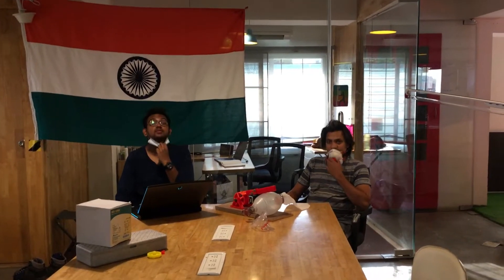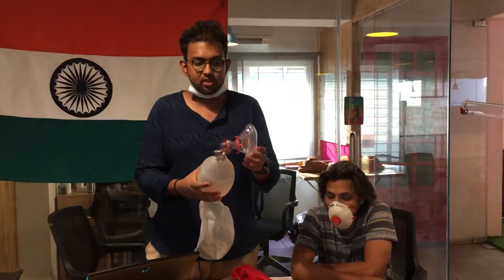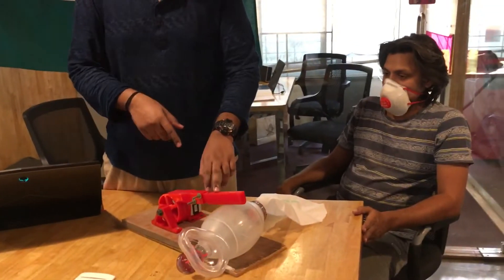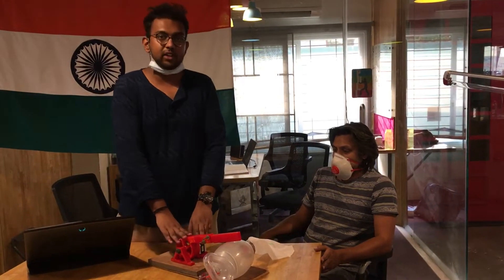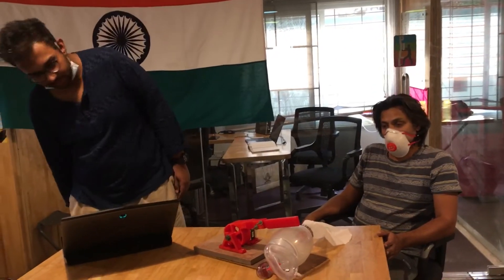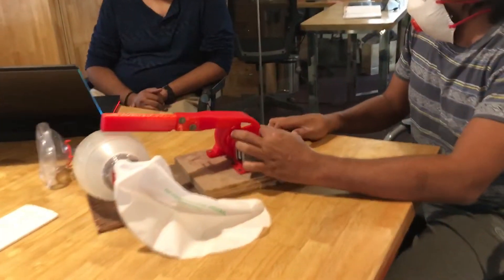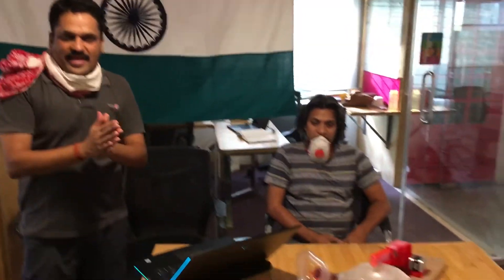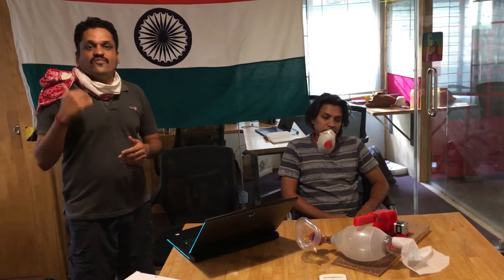Ventilator coming soon open source and sub 7000 inr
The full team minus kalyan